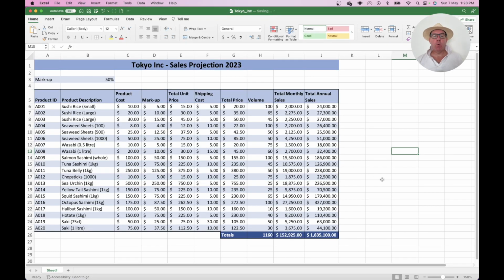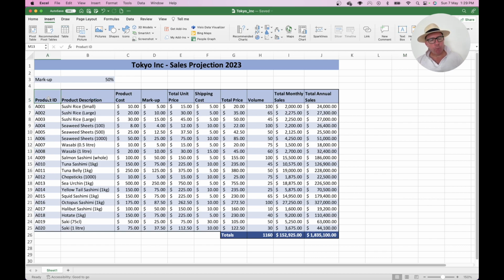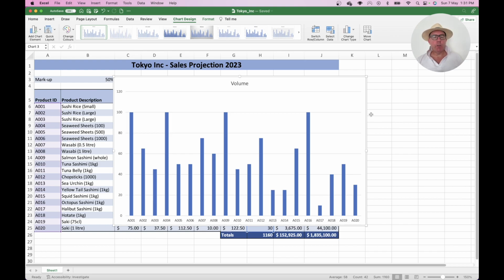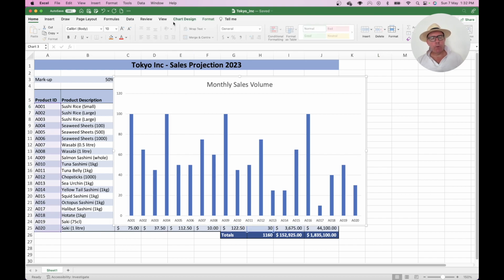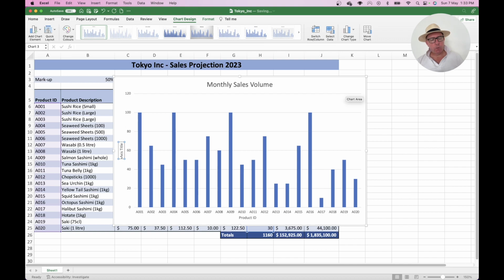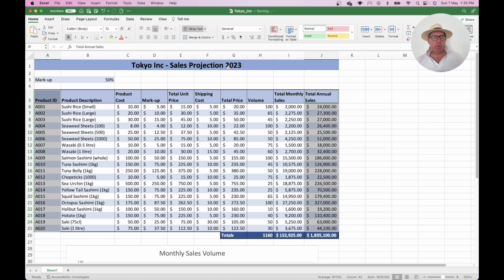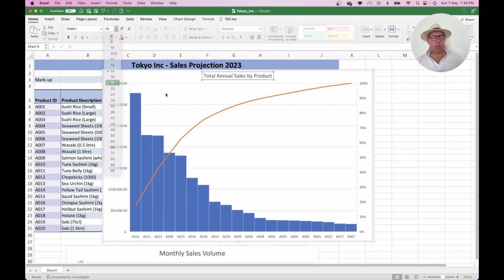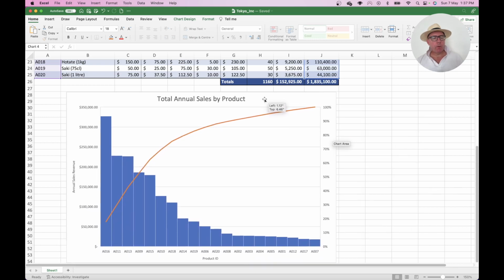Excel Beginner's Course: Lesson 6 - Basic Charts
Welcome to the BizTech Academy, your one-stop-shop for mastering essential business tools and advancing your professional journey!

Our Excel Beginners course is the perfect place to start your journey towards Excel mastery. With our eight-part video series, we'll guide you through the basics of Excel and equip you with the skills you need to succeed.

In this penultimate lesson, you'll learn how to create basic charts - an essential skill for anyone looking to visualize data effectively. By the end of the course, you'll have a solid understanding of the fundamentals of Excel, including basic formulas, formatting, and data visualization.

At BizTech Academy, we're passionate about helping you achieve your goals and are committed to providing you with high-quality instruction that is easy to follow and engaging. Whether you're a student, entrepreneur, or simply looking to boost your skills, our Excel Beginners course is the perfect fit for you!

Join us on this exciting journey and take your first steps towards Excel mastery. With our expert guidance and engaging content, you'll be well on your way to becoming an Excel pro in no time. So what are you waiting for? Let's get started today!